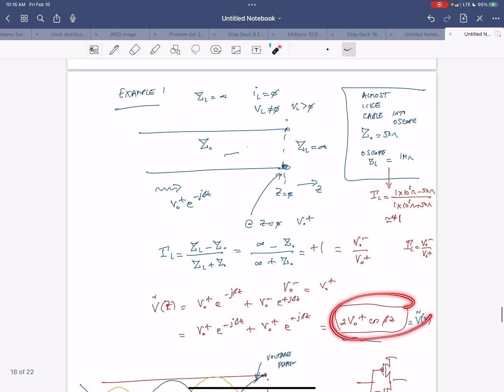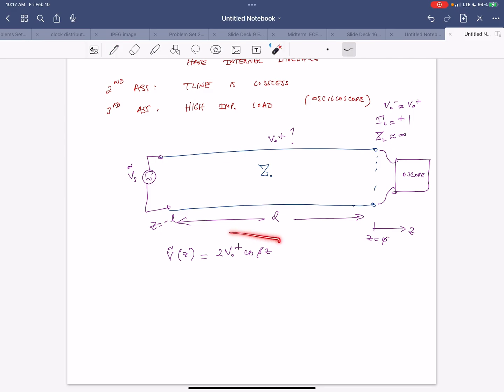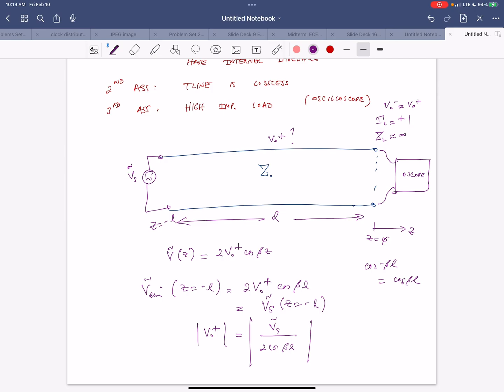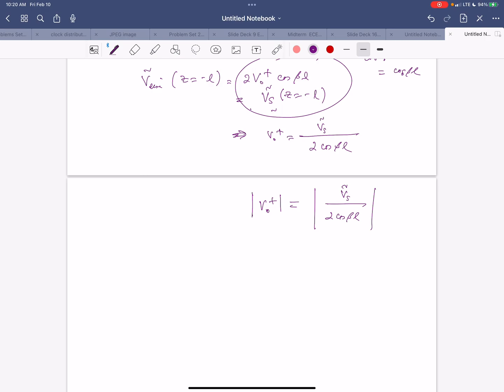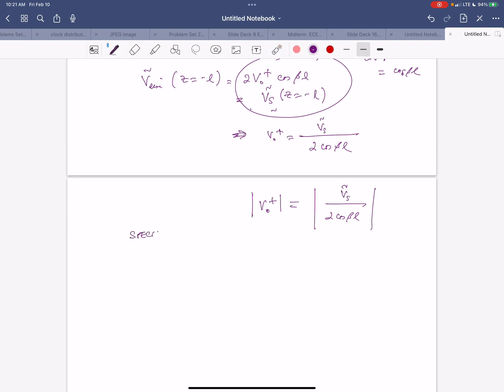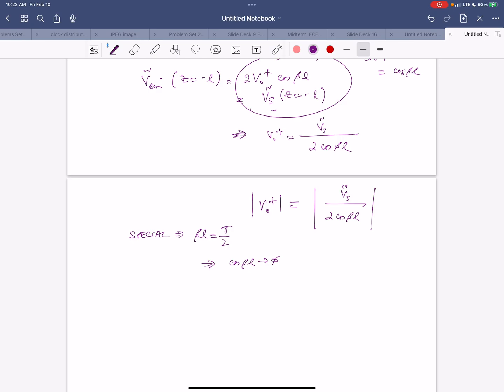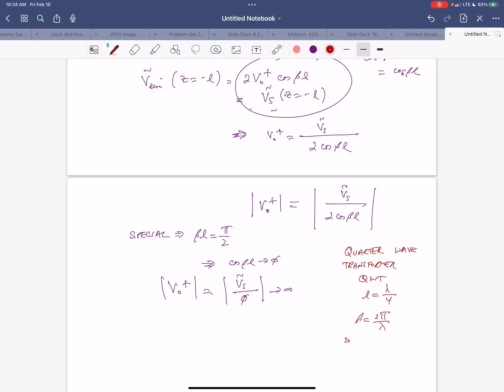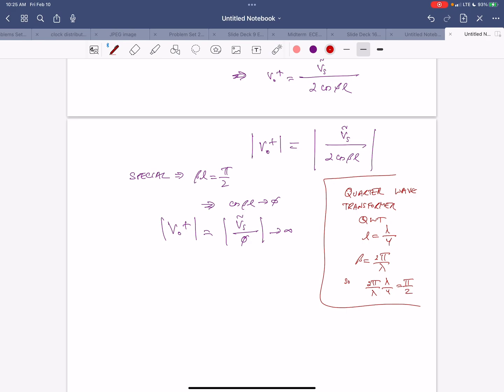Tline termination Part 2